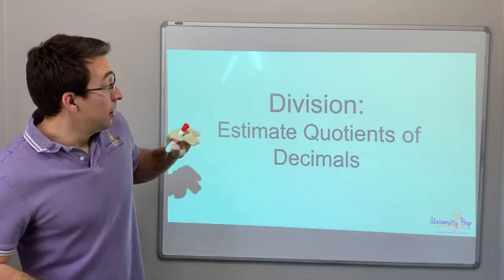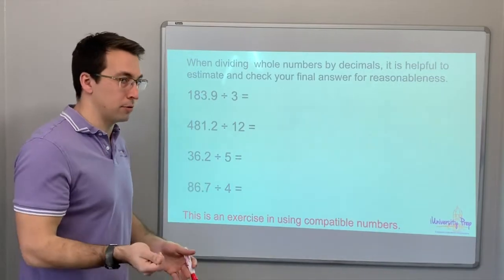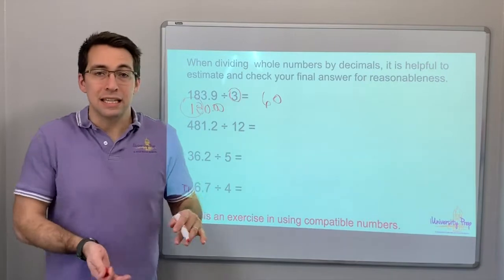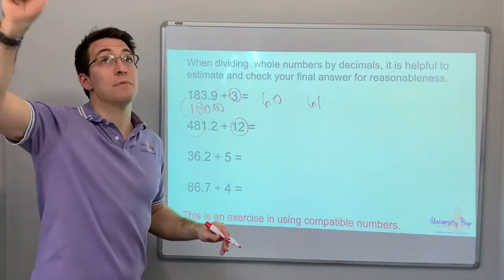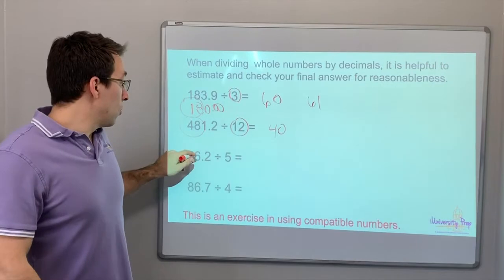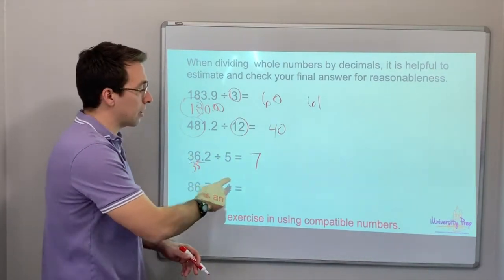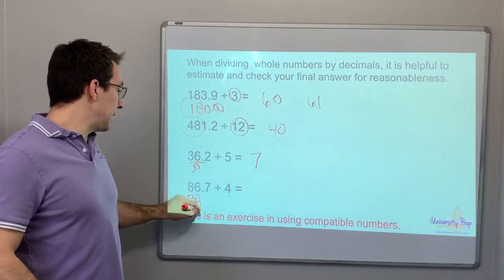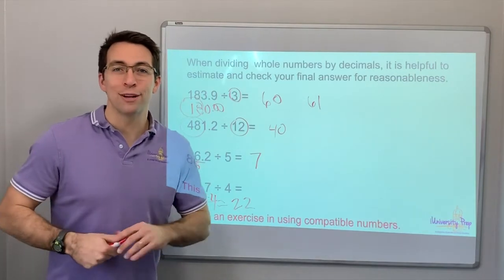Division - Estimate Quotients of Decimals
Estimate the quotients when dividing decimals.